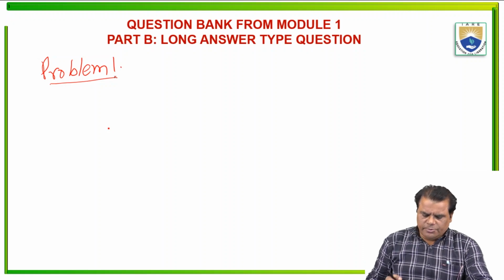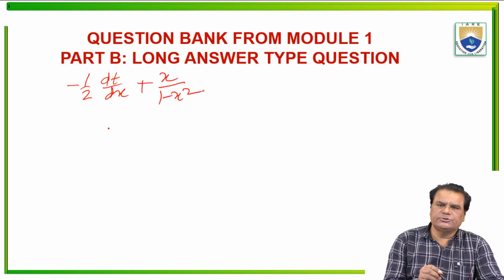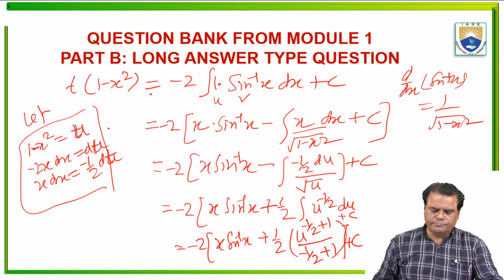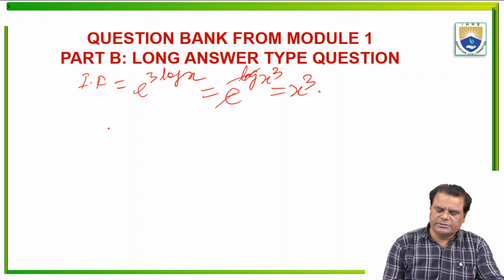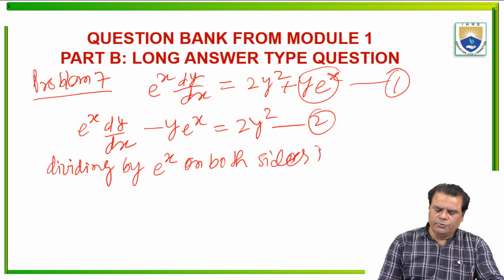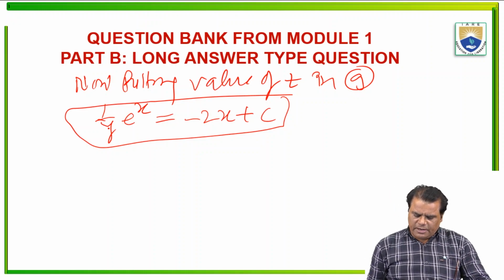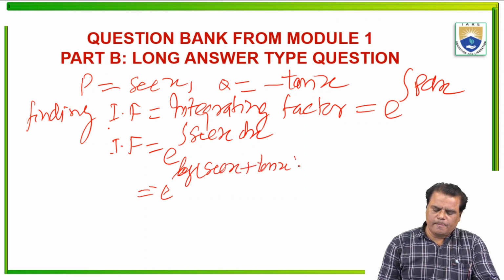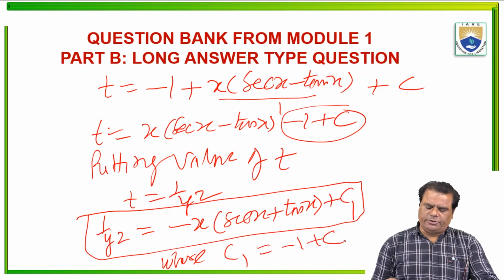Question Bank Discussion on Long Answer type Question by Dr. Naresh Kumar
Question Bank Discussion on Long Answer type Question by Dr. Naresh Kumar | IARE

Telangana, India.